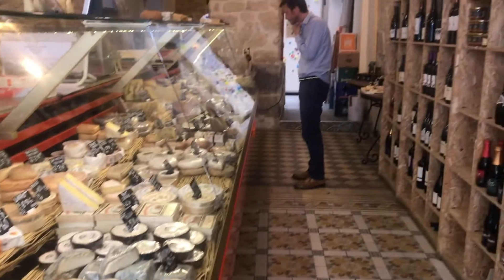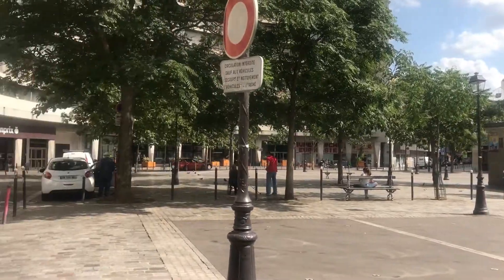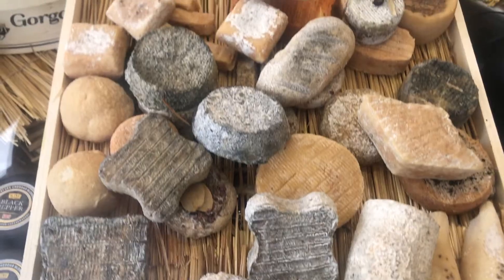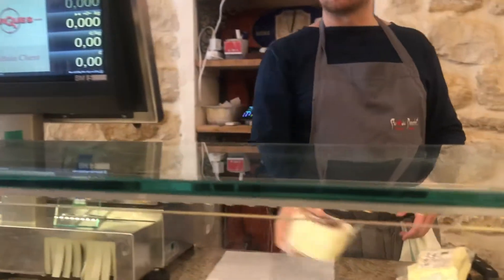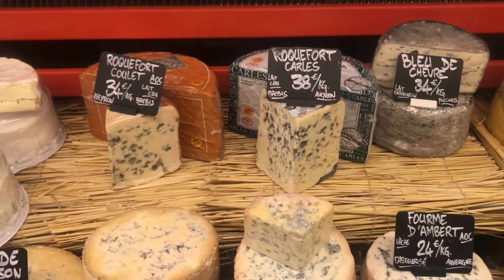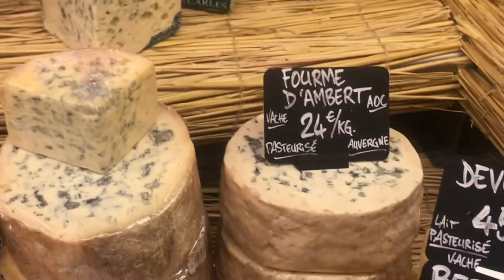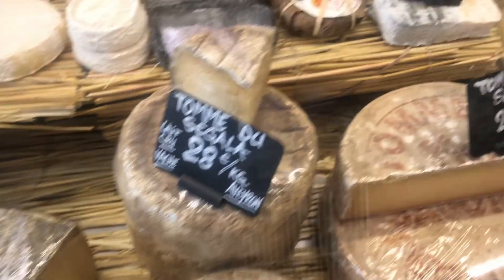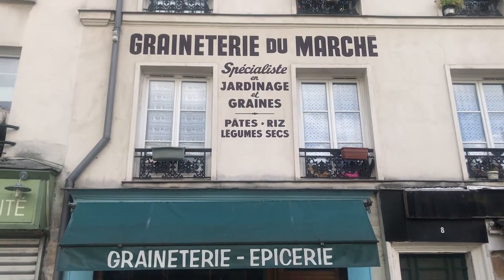Alex Broca, gourmet chef in Paris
Meet Alex, who offers cheese and wine tasting experiences in Paris and tells us here his passion for gourmet food.